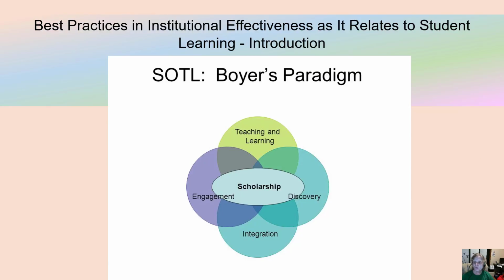P.Alvarez_M_05_EDH_814_YouTube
Best Practices in Institutional Effectiveness as It Relates to Student Learning
Paula S. Alvarez
Aspen University: EDH/814: Accountability and Accreditation